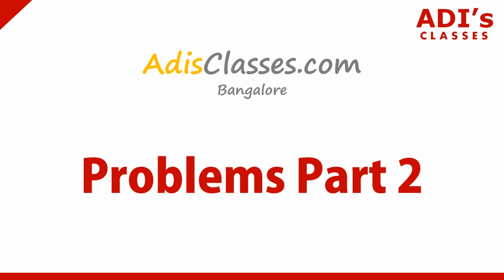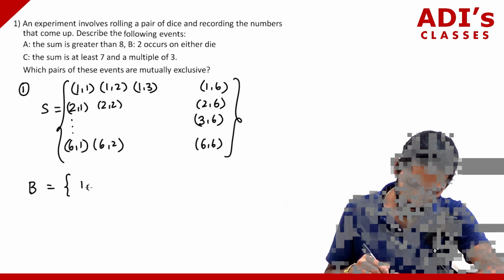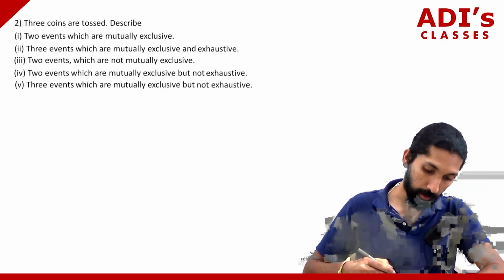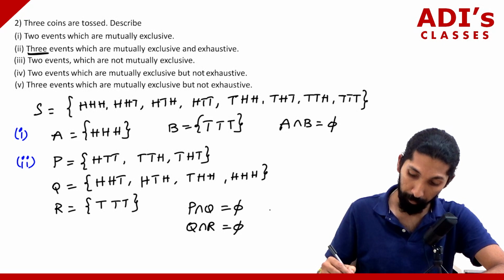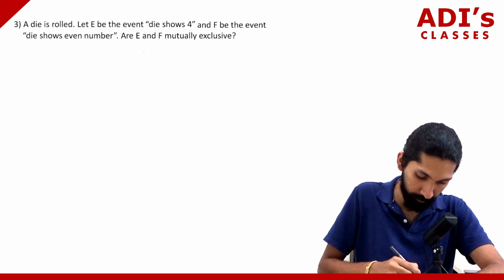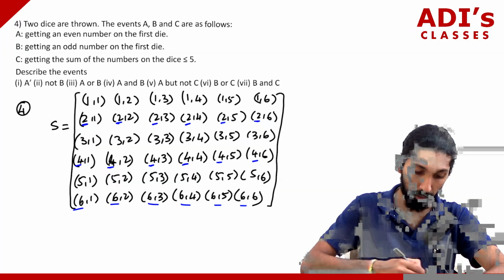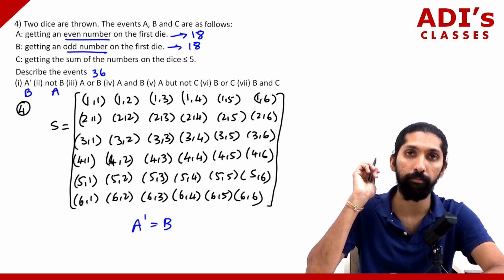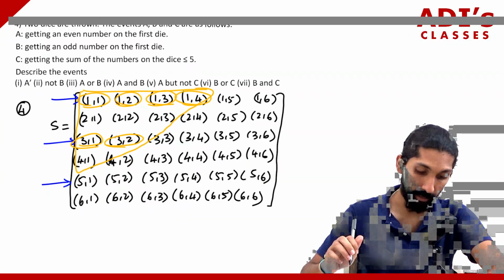Problems Part - 2 | Probability | Math Class 12 | CBSE and PUC - ADIs Classes